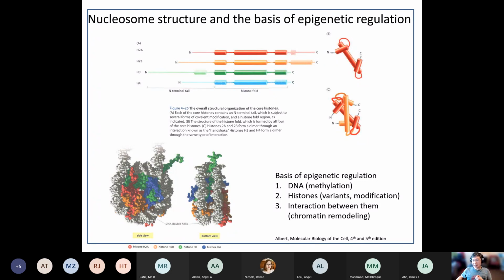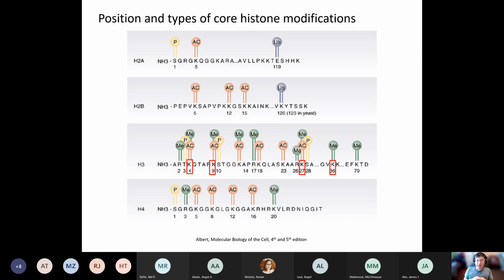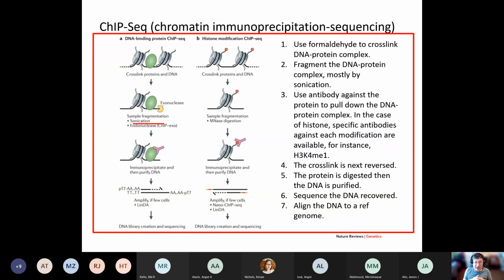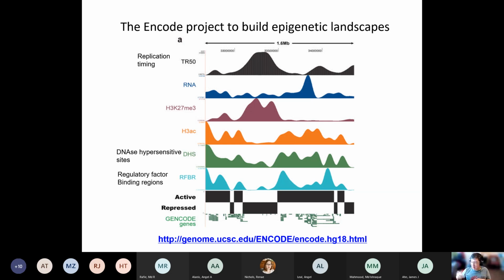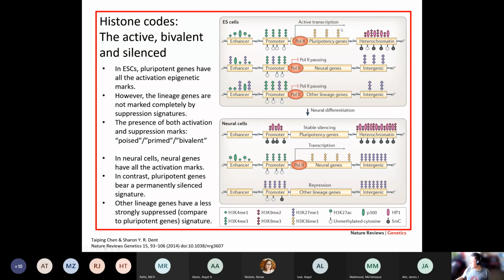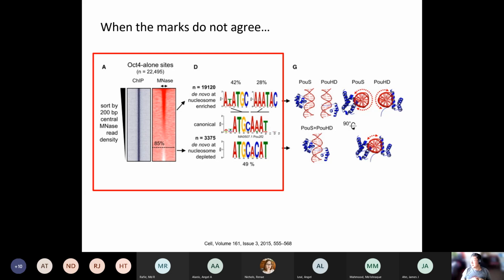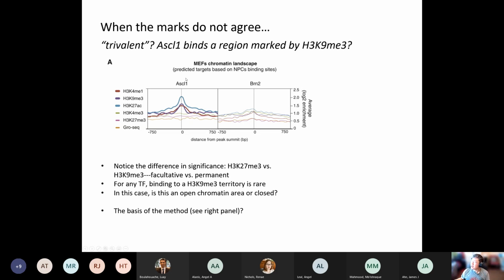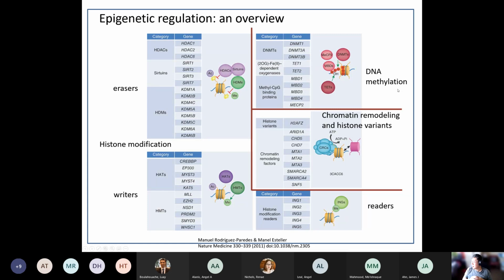12 Epigentics Histone Part 2